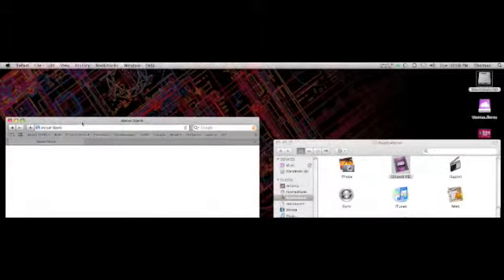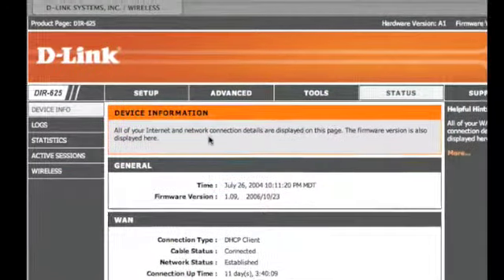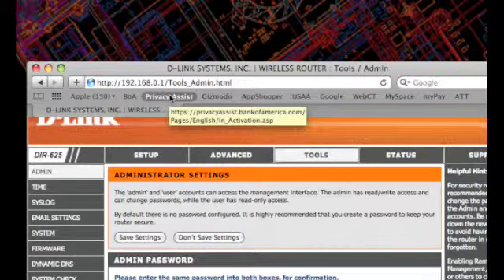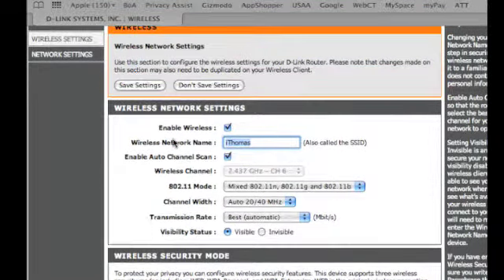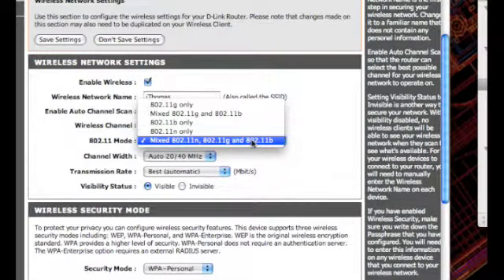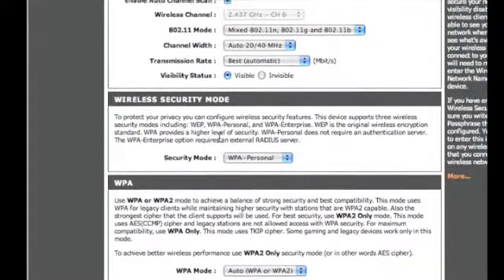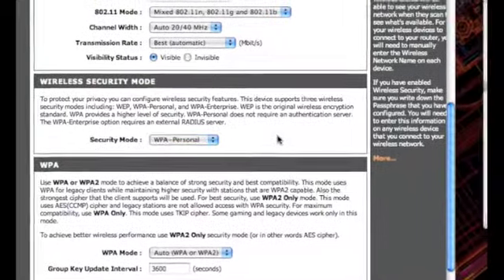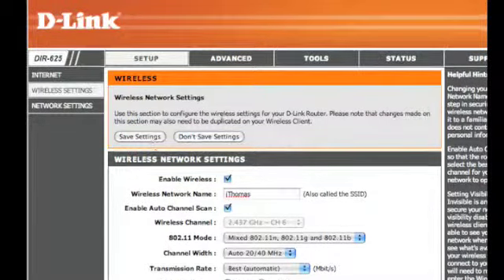SeniorProject - Part 2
Senior Project Video - Setting up and securing a wireless network - NMSU - ICT Program